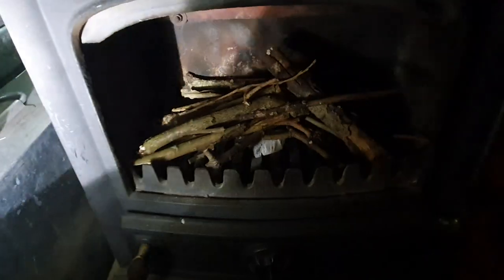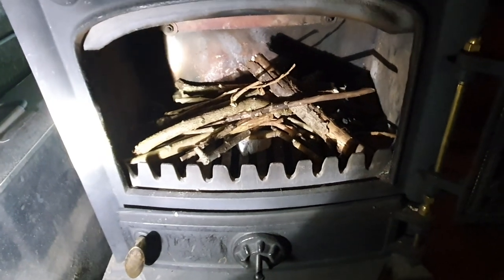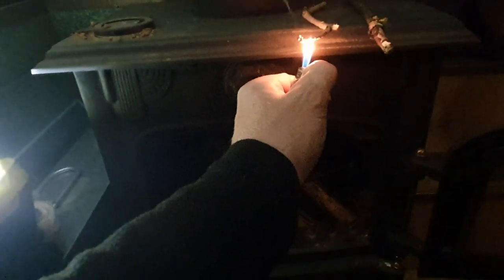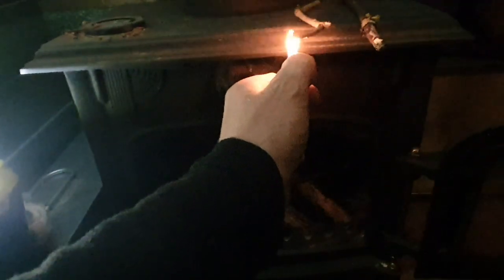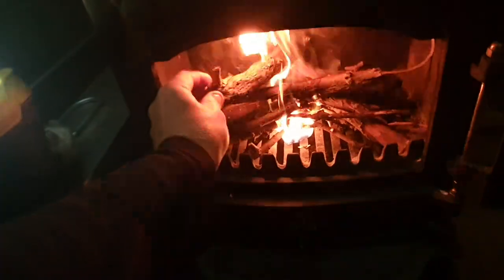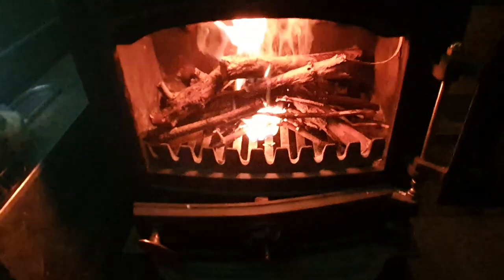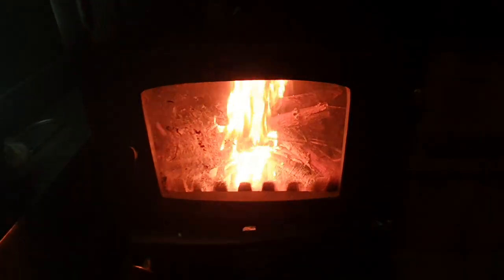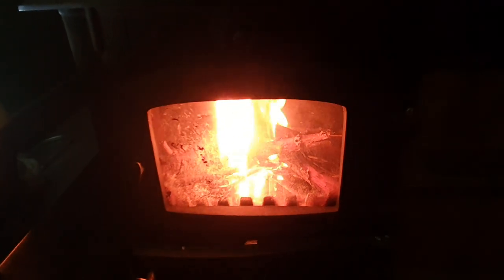How to light a fire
There you will find:
Photo Galleries
Favourite Mooring Sites
Boat Systems
PLUS...
A page dedicated to food and
All my Behind the Scenes content including drone footage, timelapses and GoPro images.